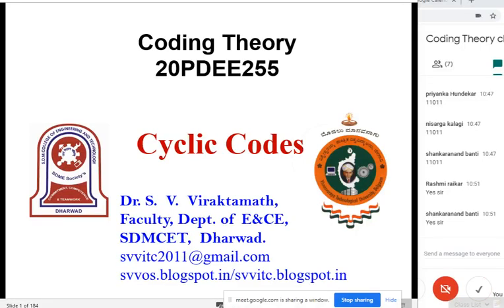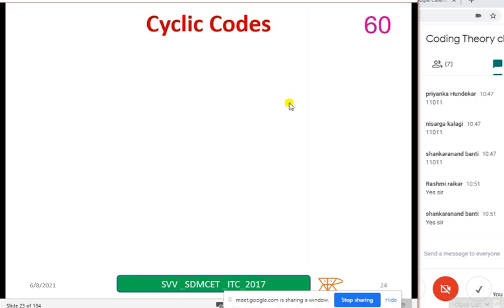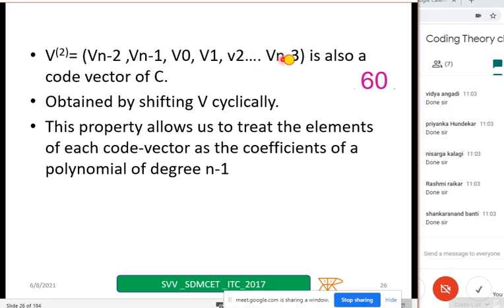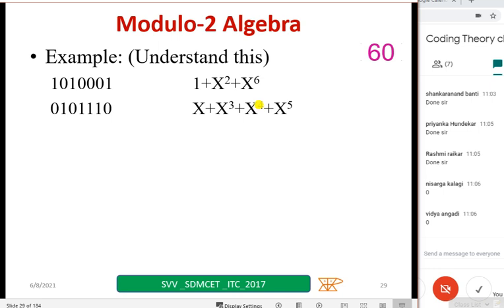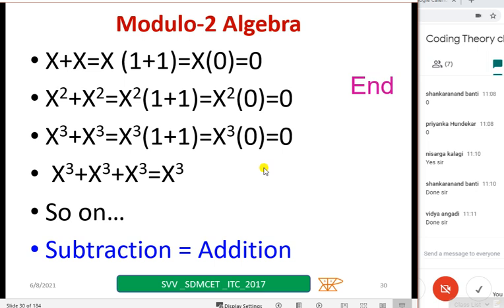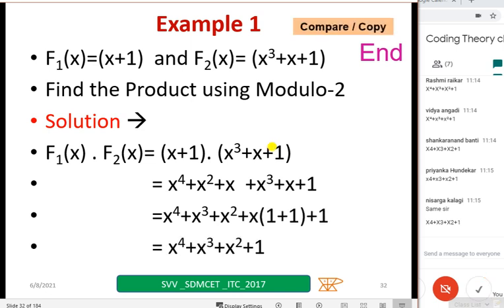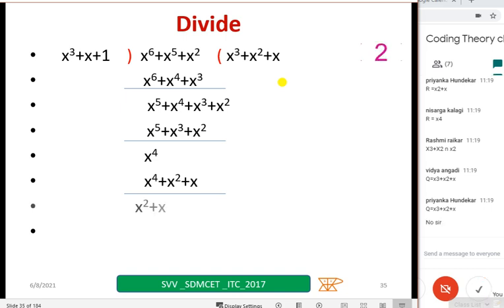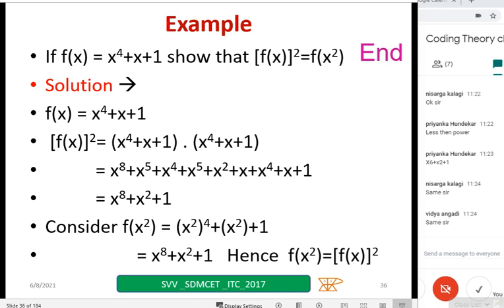Binary cyclic codes introduction, Modulo-2 algebra,